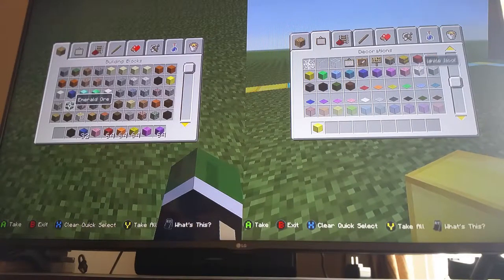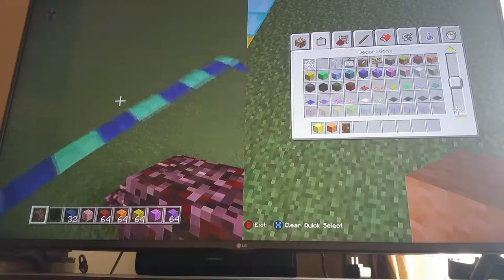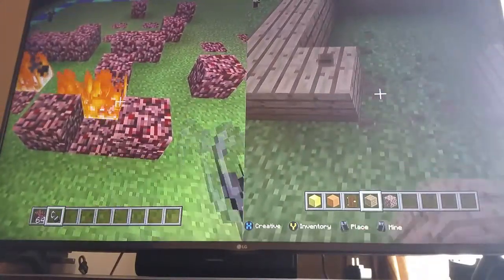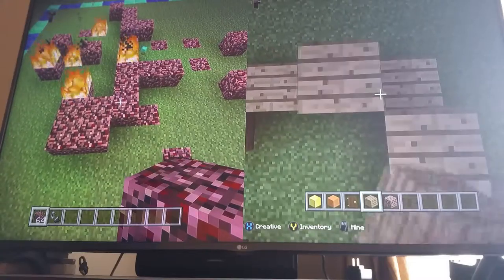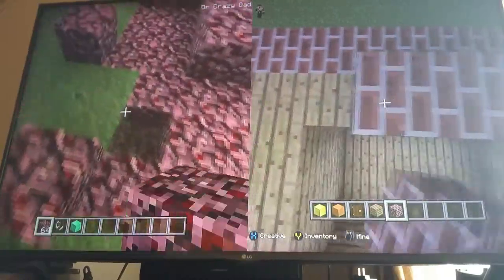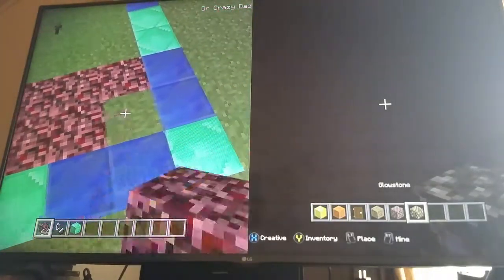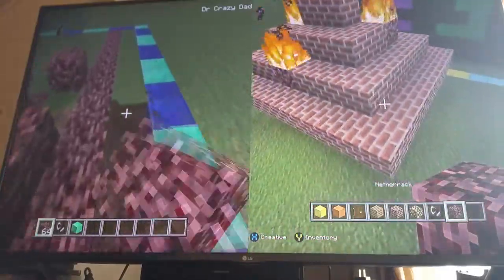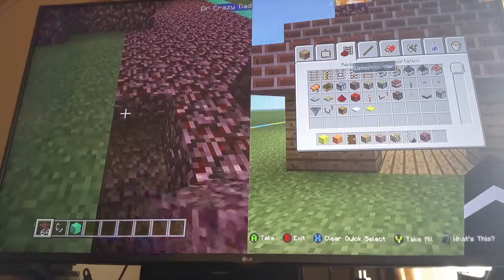Build It Battle #1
Minecraft Build It Battle Dr Crazy Dad with GungaEmmaStyle